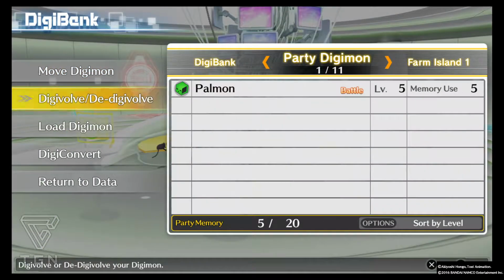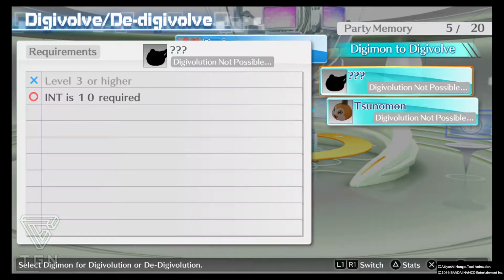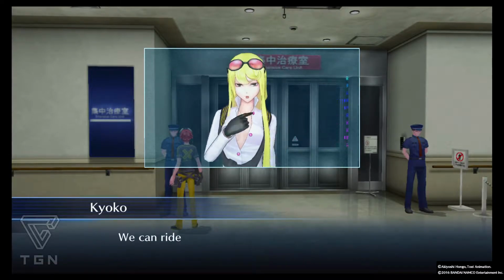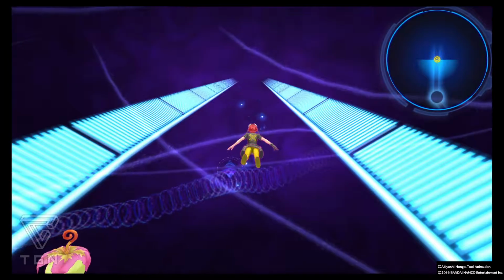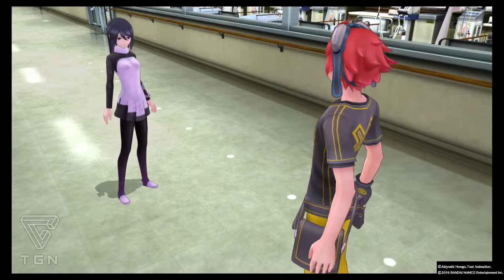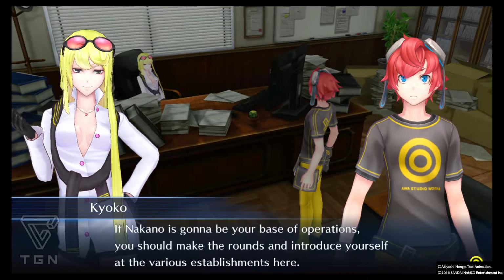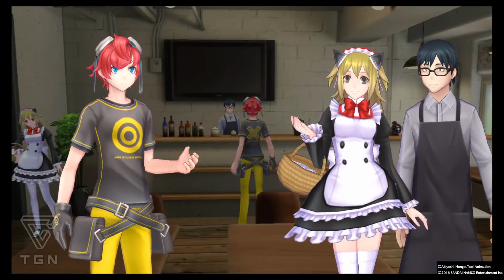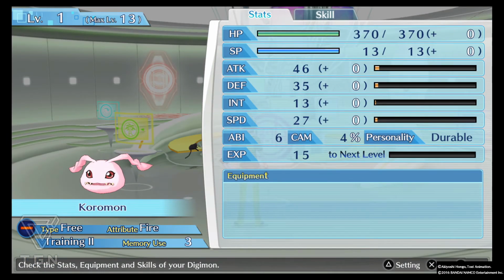Lets Play - Digimon Story Cyber Sleuth - Part 3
Hay everyone welcome to my Digimon storey cyber sleuth playthrough I hope yous all enjoy :)

PC

Processor (CPU) AMD FX-8320 Eight Core CPU (3.50GHz/8MB CACHE/AM3+)
Motherboard Gigabyte 990XA-UD3 AM3+ (ATX, DDR3, USB 3.0, 6Gb/s)
Memory (RAM) 16GB KINGSTON DUAL-DDR3 1600MHz (2 x 8GB)
Graphics Card GTX Geforce Gigabyte 980ti
1st Hard Disk 240GB KINGSTON V300 SSD, SATA 6 Gb (450MB/R, 450MB/W)
2nd Hard Disk 1TB 3.5" SATA-III 6GB/s HDD 7200RPM 32MB CACHE
DVD/BLU-RAY Drive 8x BLU-RAY ROM DRIVE, 16x DVD ±R/±RW
Power Supply CORSAIR 650W CS SERIES™ MODULAR 80 PLUS® GOLD, ULTRA QUIET